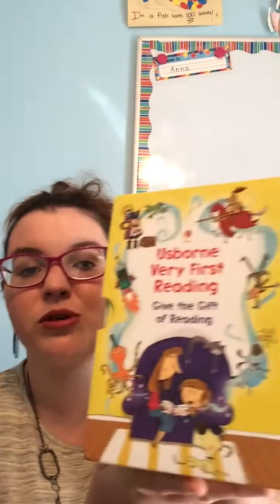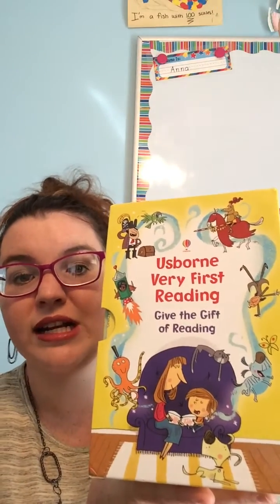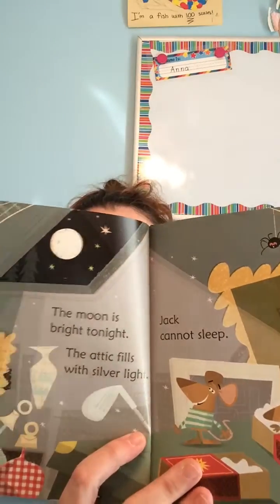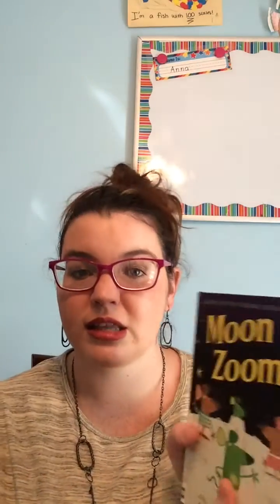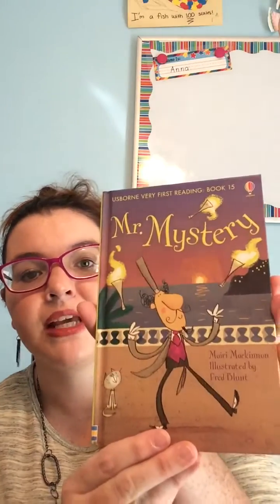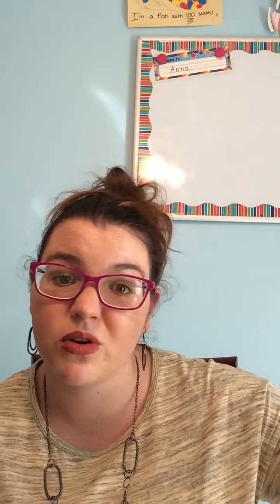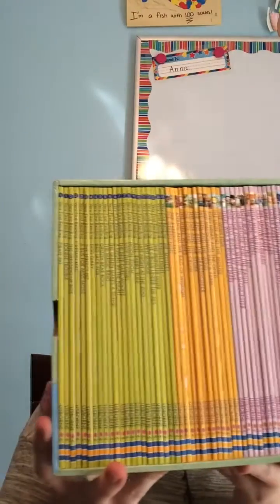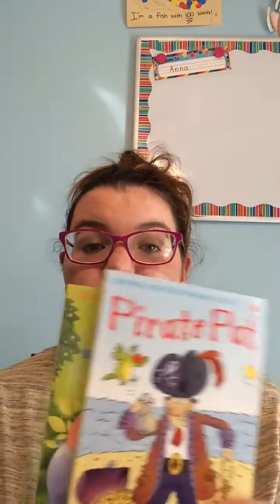Usborne's Very First Reading Set & First Reading Library!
Each of these books also have comprehension questions at the end!! So you can know that they're really grasping the information they're reading!